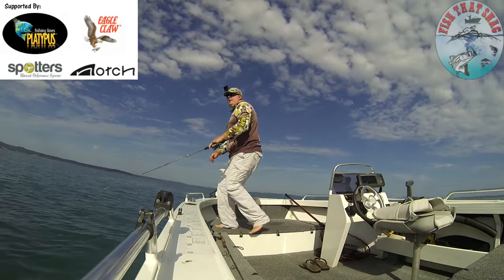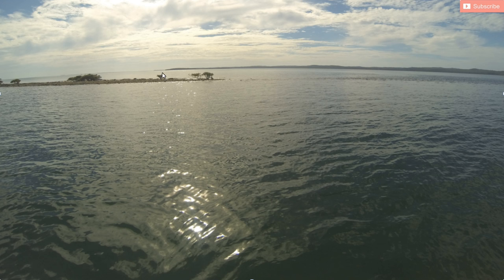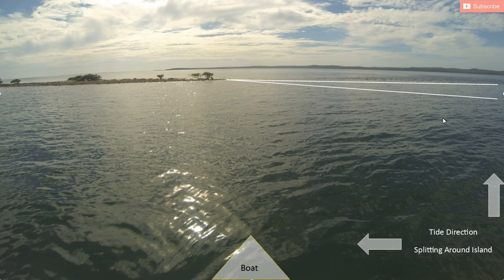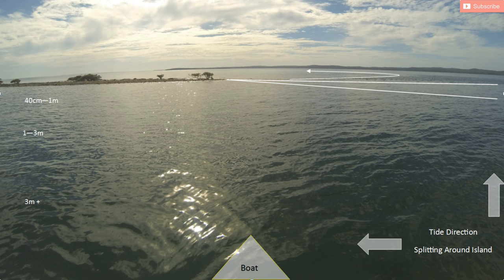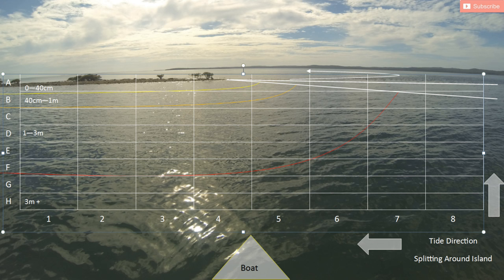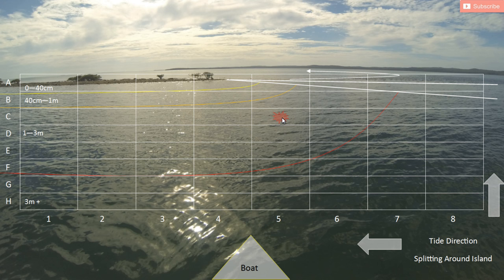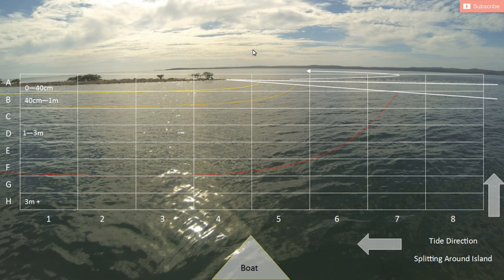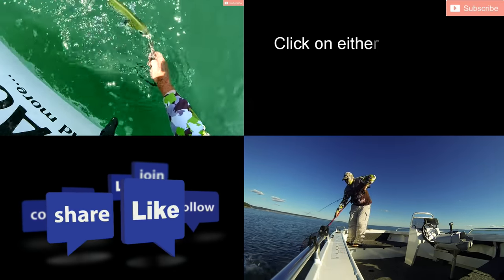Part A - The Hunt for Tiger Squid - Fishing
Thank you for supporting Fish That Snag. This video is Part A of the Hunt for Tiger Squid in which we break down a fishing location in detail and have a small competition in which the aim is to pick where the squid attack the jig, enjoy. Part B will be uploaded on 3 June 2016 PM.